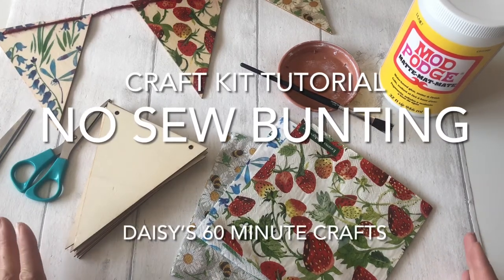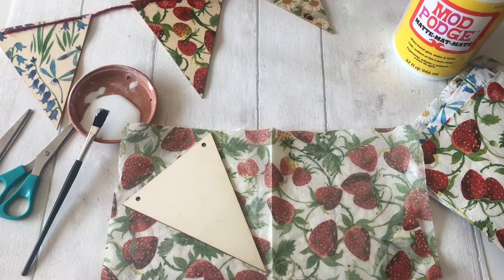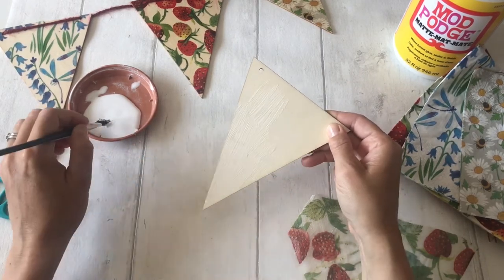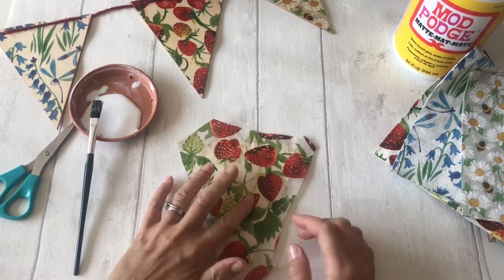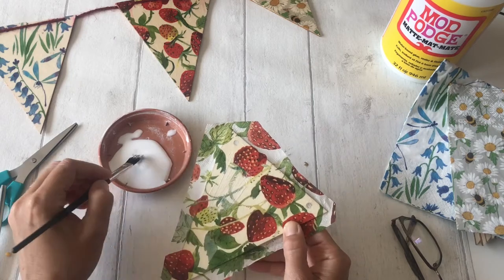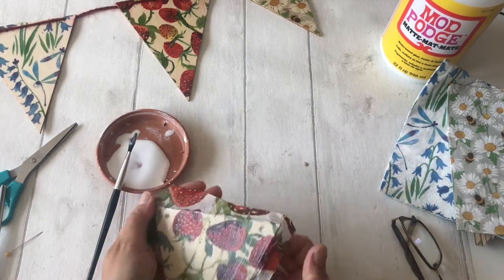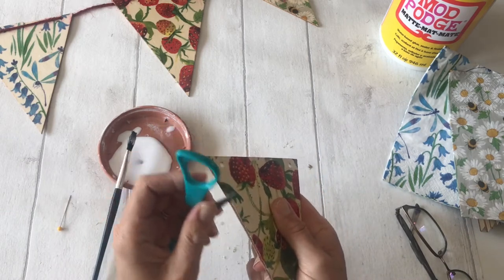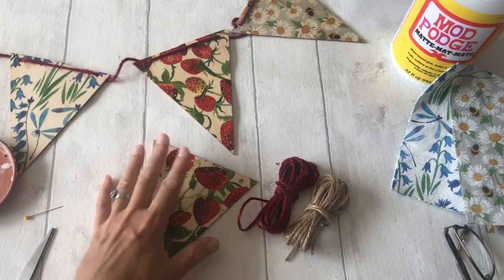No-sew Bunting Tutorial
This tutorial is to accompany a Summer Craft Kit from Daisy's 60 Minute Crafts.
If you enjoy decoupage Daisy's 60 Minute Craft has a course available to teach you all the techniques.